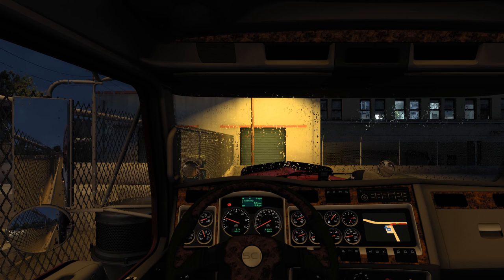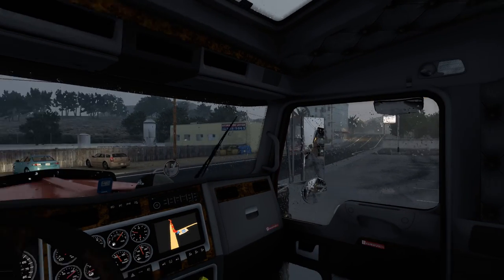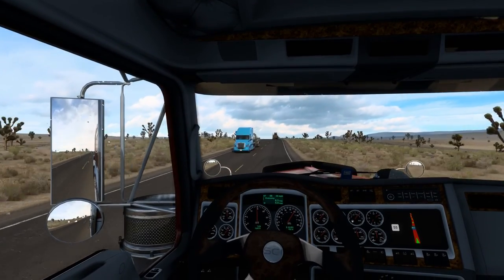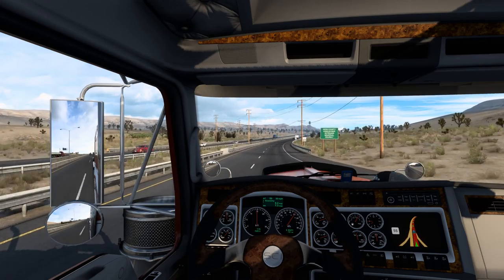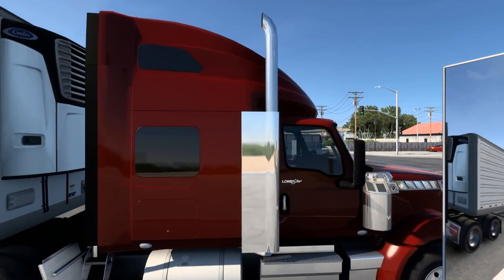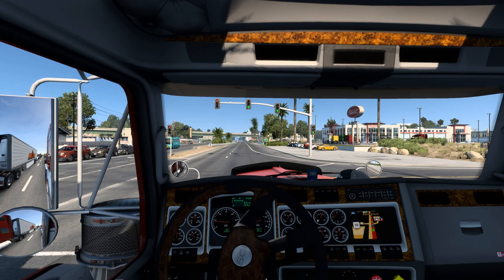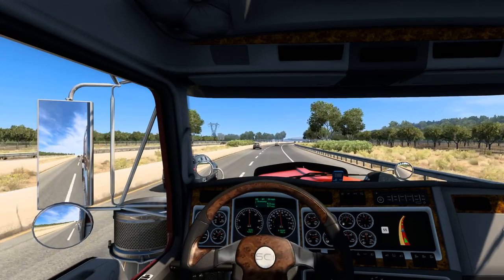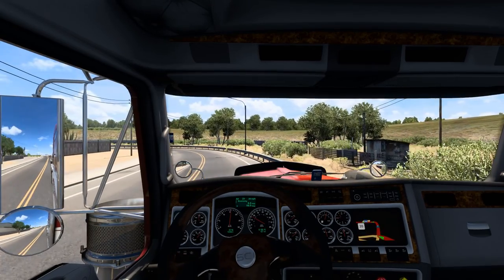American Truck Simulator - Custom Pickup Engine and Transmission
Welcome back to American Truck Simulator! Today's trip is a drive to the central valley in California where I am prototyping a custom engine and transmission mod.

I've used Zeemod's payware Cummins Big Cam sound effects on my own interpretation of a current (2020 and later) heavy duty American pickup truck's diesel engine and transmission. This is a 400hp, 925lbf ft engine mated to a seven-speed automatic transmission. The engine performs pretty much as I hoped, and the transmission does okay too.

This is the second leg of a trip, starting about dawn. Join me in a shakedown drive of a new custom mod.